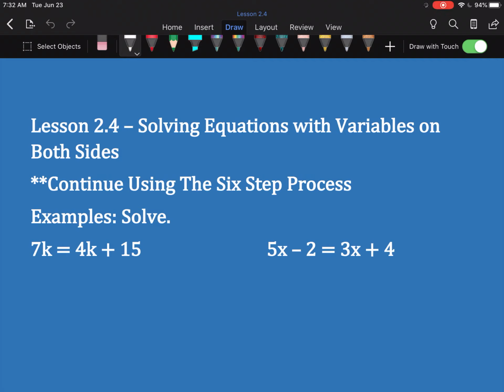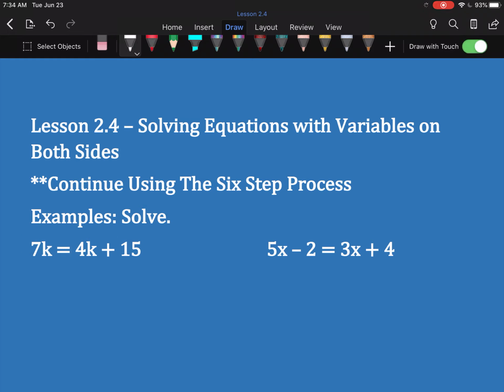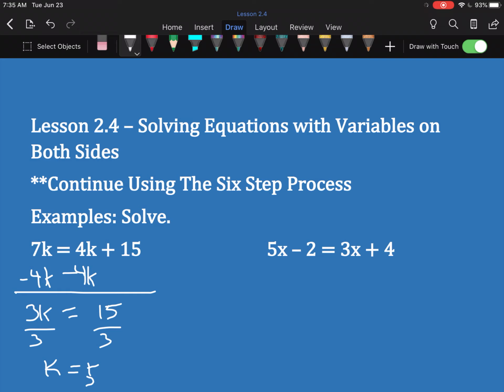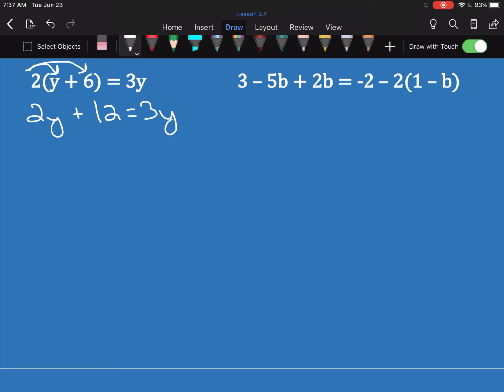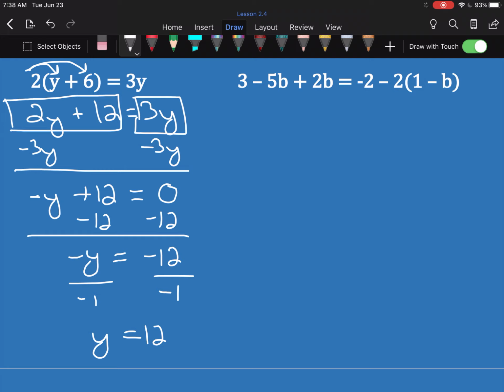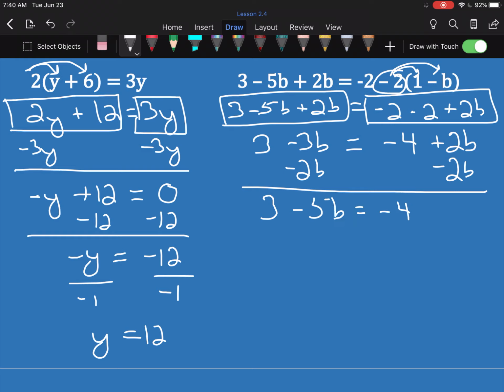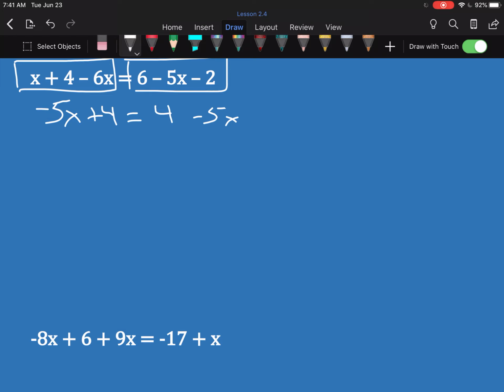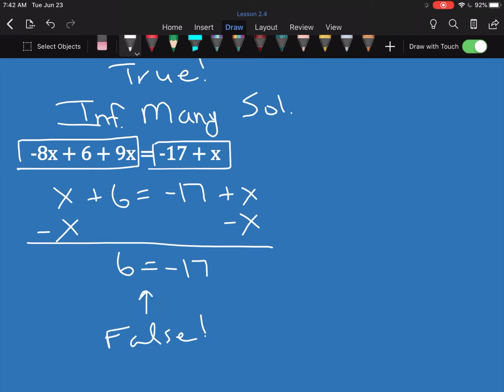Algebra 1 Chapter 2 Lesson 4 Notes